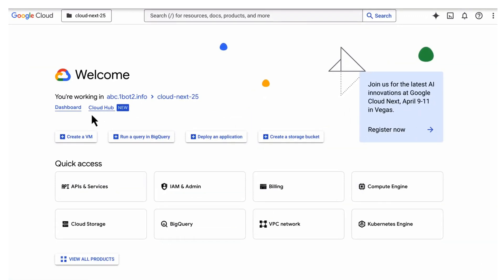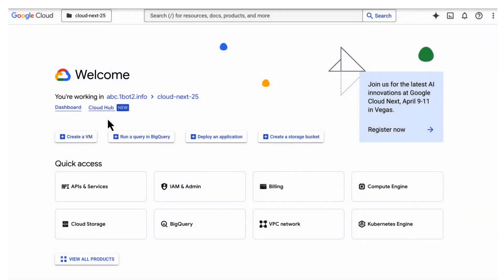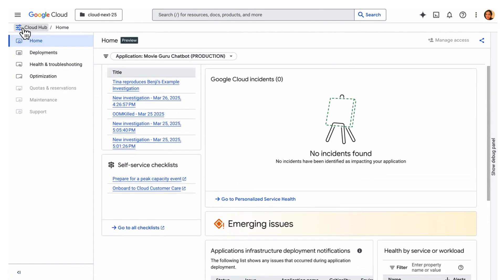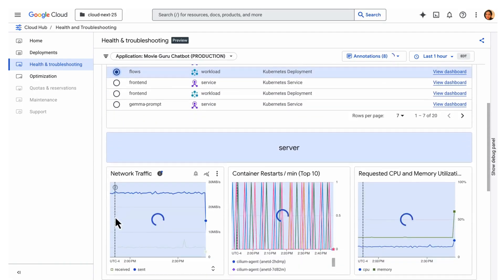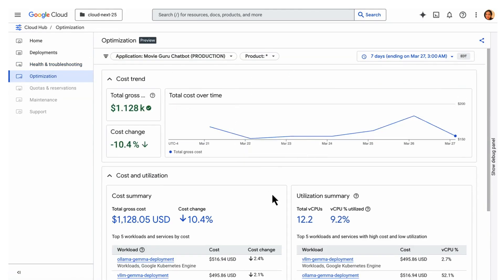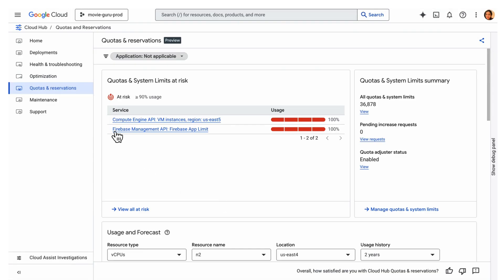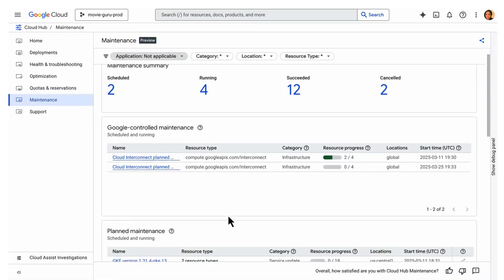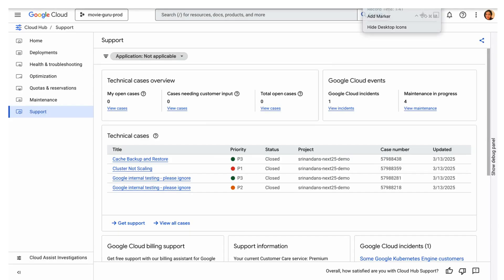Demo: Google Cloud Hub Overview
This demo shows you a quick overview of Google Cloud Hub and its main features. Google Cloud Hub is the central command center for your entire application landscape on Google Cloud. Cloud Hub allows you to focus on what matters the most for your applications and workloads.